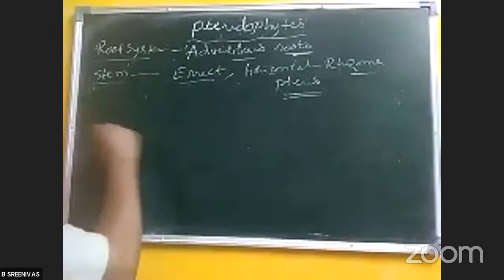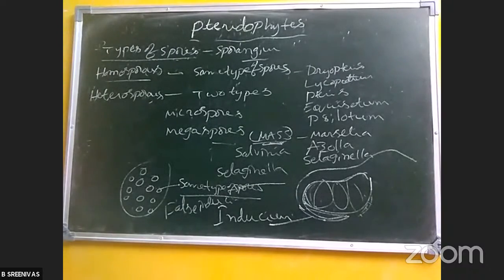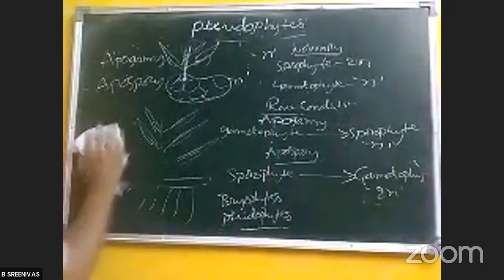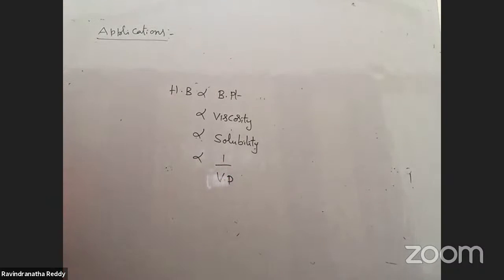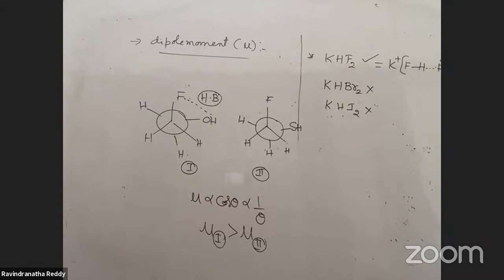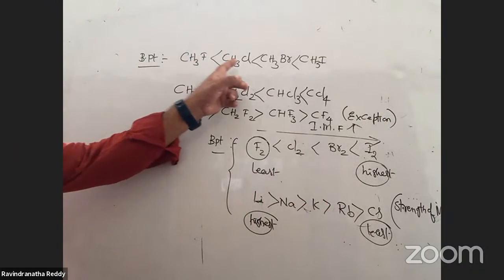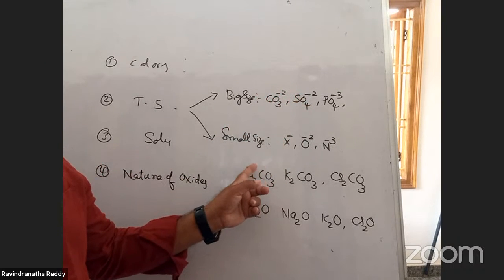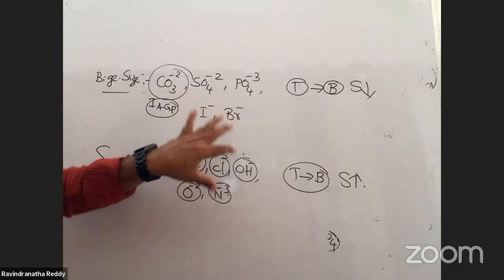REPEATERS Botany and Chemistry